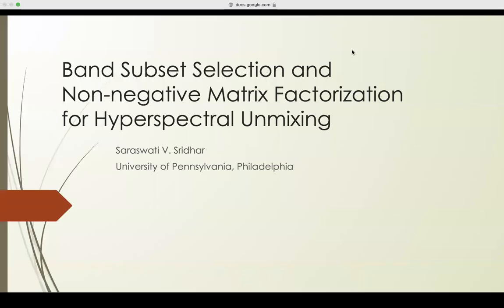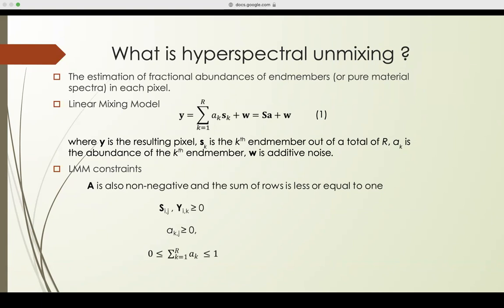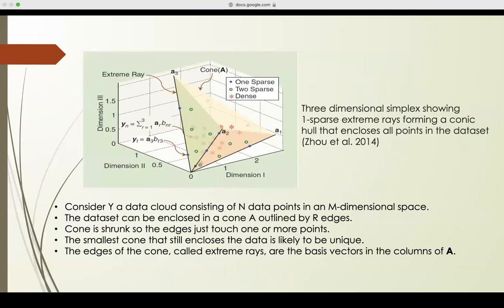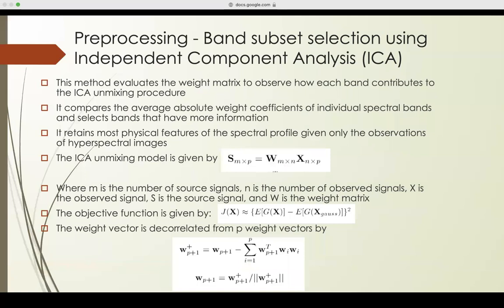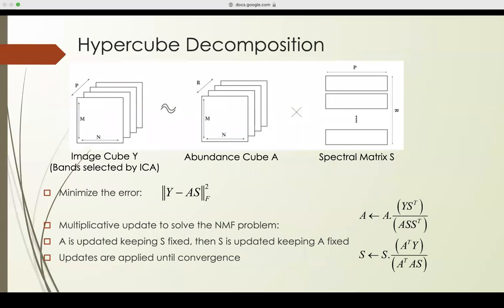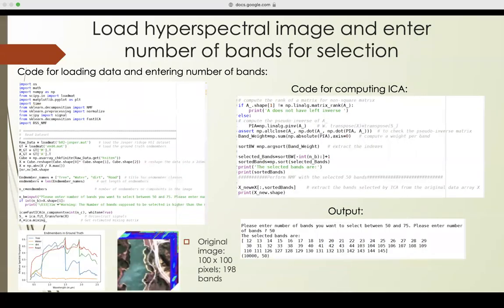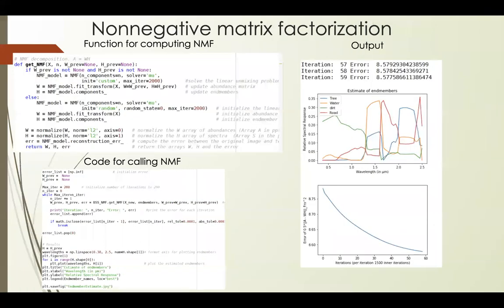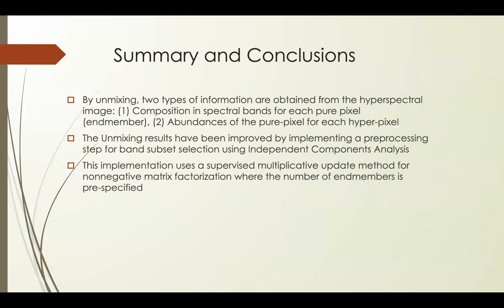Sridhar "Band Subset Selection and Non-negative Matrix Factorization Method..."